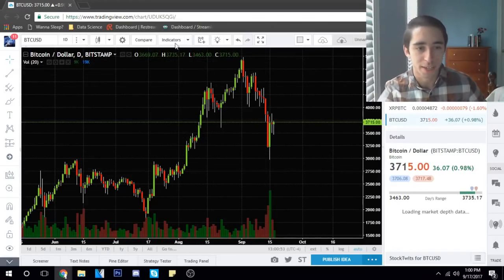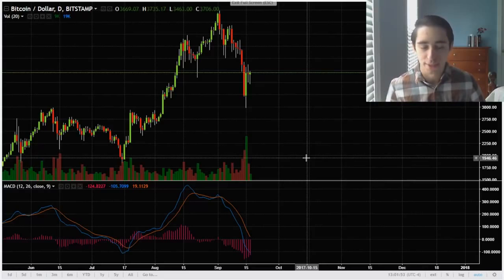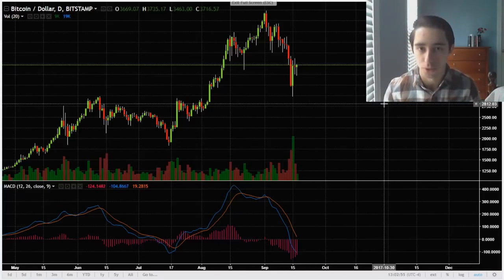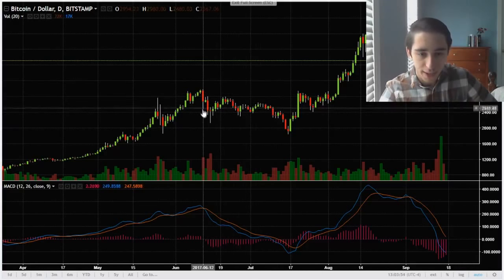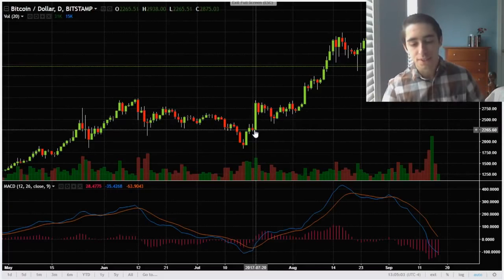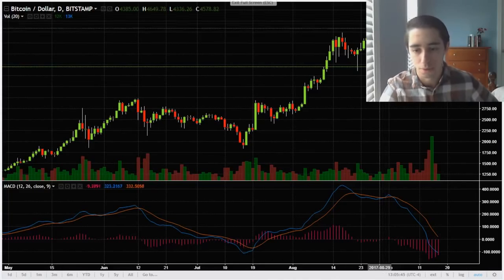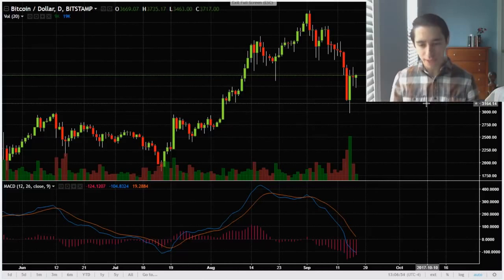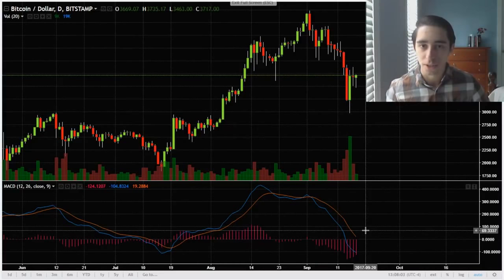Trading Tip How To Use MACD Episode 02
What is MACD episode 02 will explain you all about this.
Be ready for the next one soon.